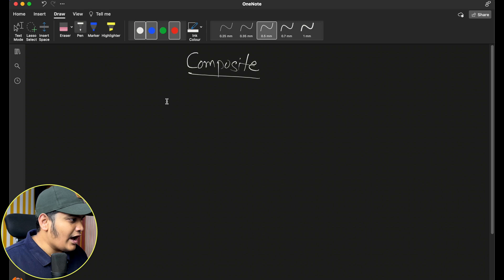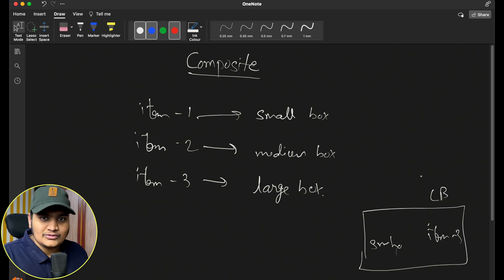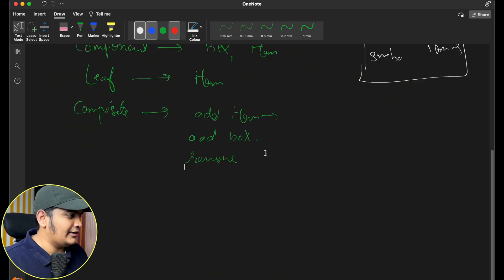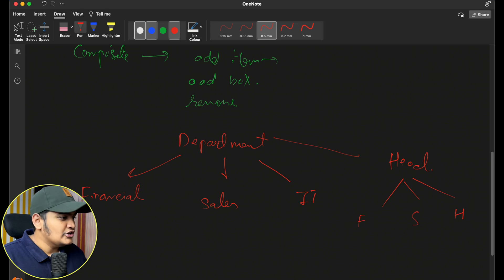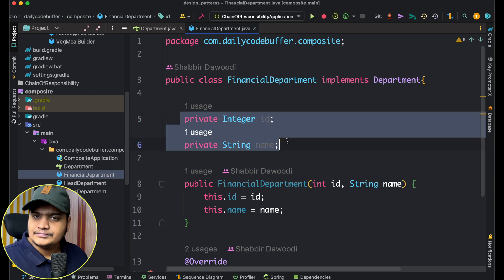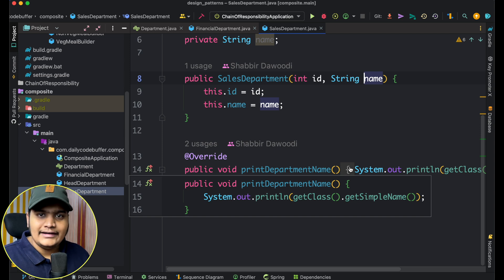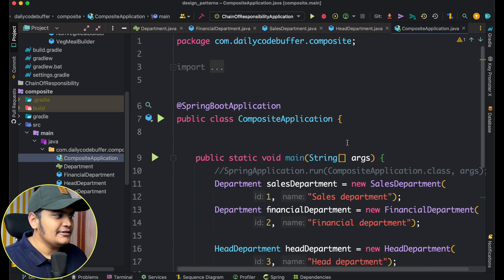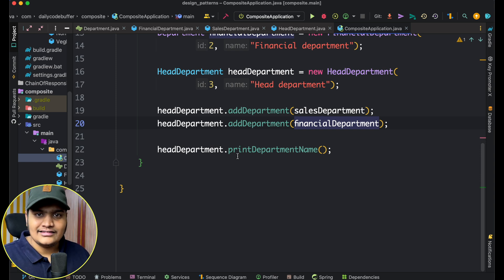Composite Design Pattern in detail | Interview Question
Composite is a structural design pattern that lets you compose objects into tree structures and then work with these structures as if they were individual objects.